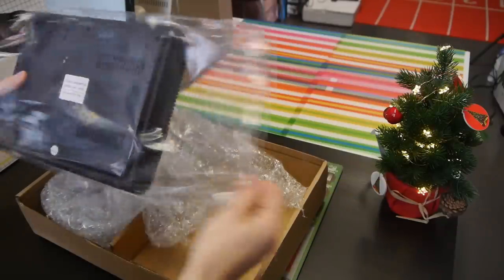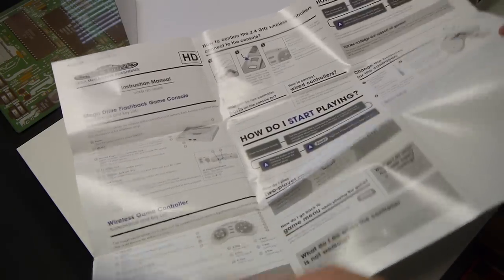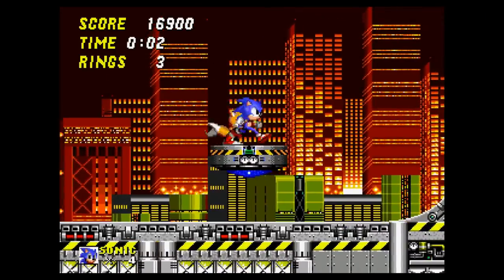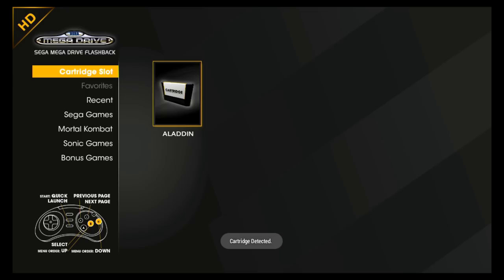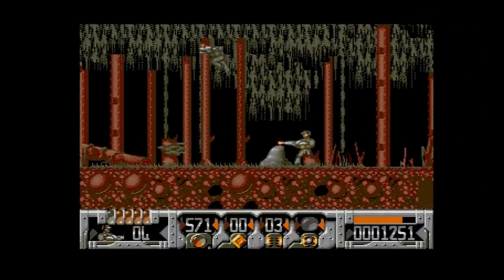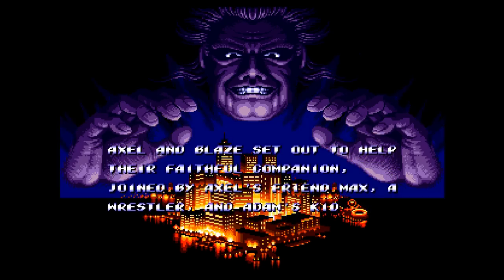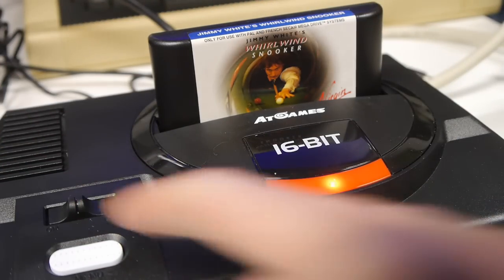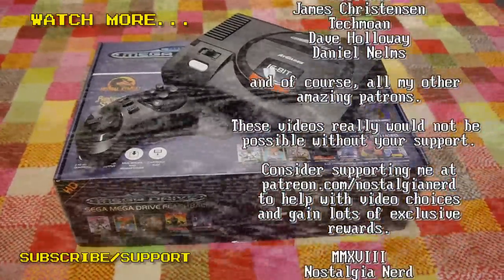AT Games Sega Genesis/Mega Drive Flashback HD | Nostalgia Nerd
Given I've covered the Fei Hao Chinese Mega Drive clone, I thought it was only fair to cover what passes as an officially licenced release, in the world of Sega; The AT Games Sega Genesis Flashback HD / AT Games Sega Mega Drive Flashback HD.

Now this little machine has received some bad press. It's often touted as the Mega Drive Mini or HD Genesis; essentially Sega's answer to the SNES Classic Mini. But, people have criticised everything from its sound, to its clunky menu system. But I'm not one to take what I hear as scripture. I'm going to test this Sega Flashback and find out if it's actually as bad as some people make out. I mean AT Games must surely have learnt by now... surely?

Here's a link to the console on Amazon UK

✊Support Me! ✊